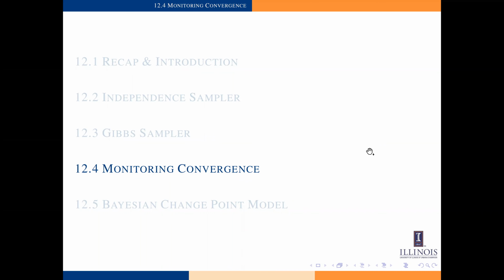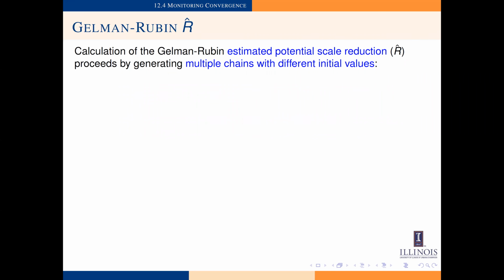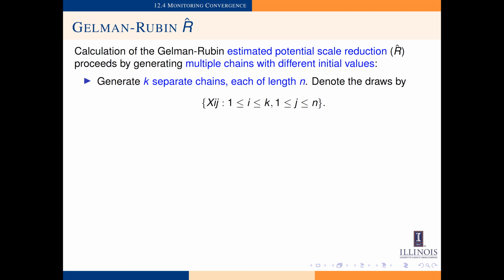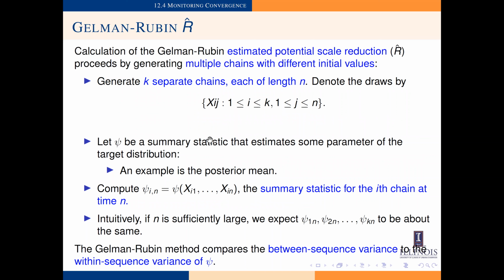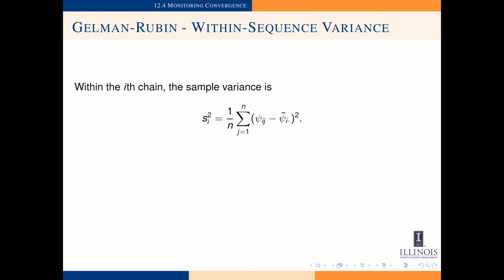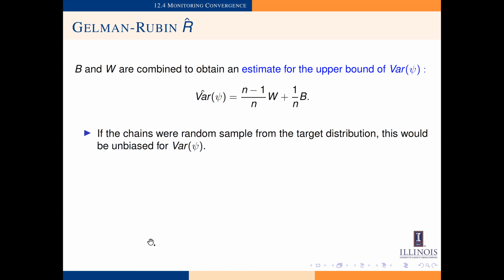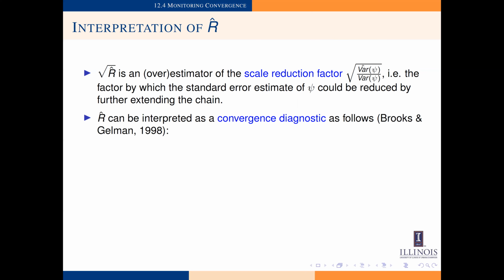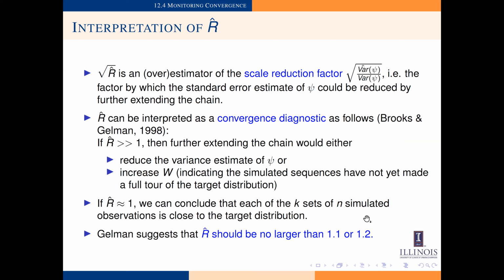Lec12 4 1 rhat